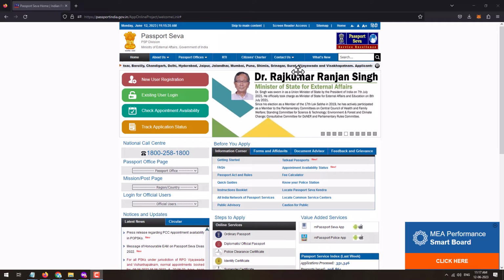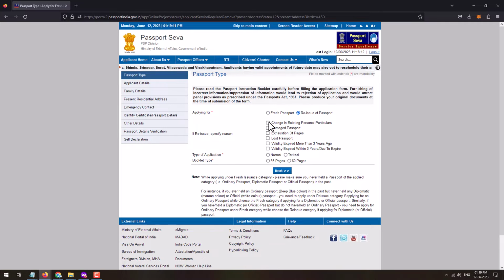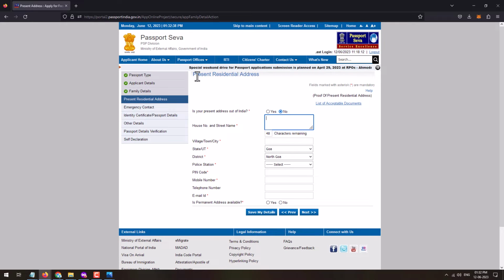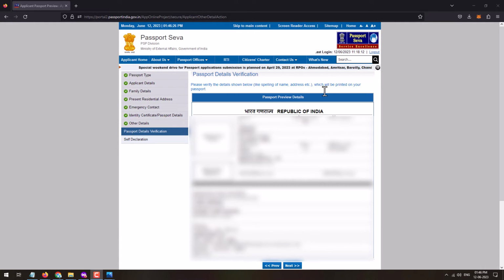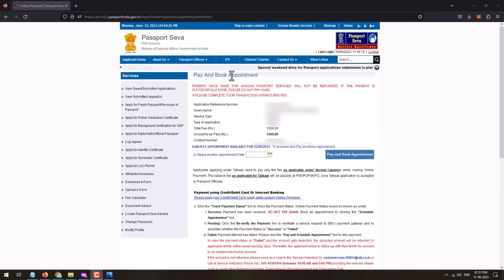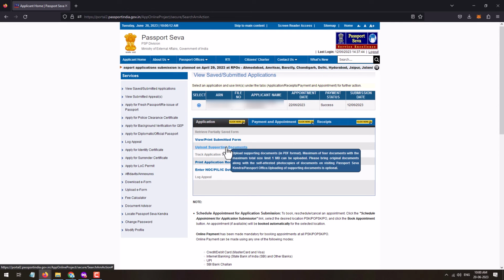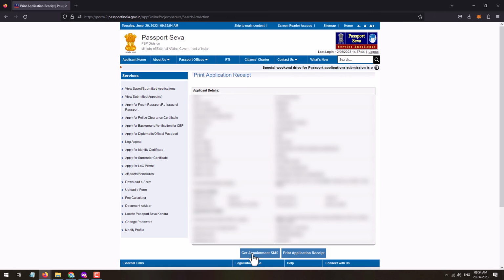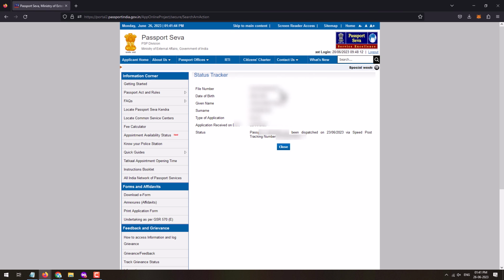How to Renew Indian Passport Online | India Passport Renewal Process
Is you Passport Expired or Due to Expire? Don't know the way to renew or get it reissued? Here is the complete tutorial which will help you to apply or renew Indian Passport Online by yourself without taking help of any Passport Agent or Paying Additional Money to Passport Agent. The renewal of Indian Passport can be done completely online from the Official Passport Seva Portal using the Passport Renewal Online India Service.

Indian Passport Renewal Required Documents: Proof of Identity, Proof of Address, and Old Passport

Price of Passport in India: ₹1500 (Regular) or ₹2000 (Tatkal)

Filling Online Form for Passport Renewal 00:56
Previous Passport Details 05:16
Booking Appointment 07:18
Online Payment for Passport Renewal 08:41
Upload Supporting Documents 09:56
Print Application Receipt 10:15
Get Appointment SMS 11:51
Passport Renewal Acknowledgement 12:17
Initiation of Police Verification for Passport 12:23
New Passport Dispatch 13:12
Track Passport Status 13:32